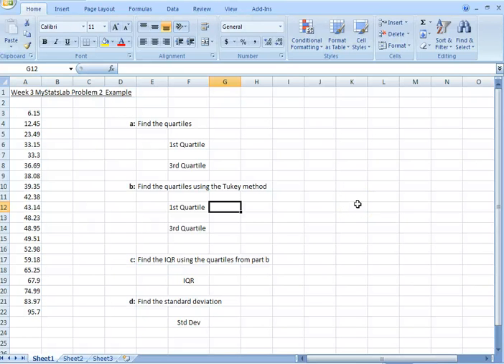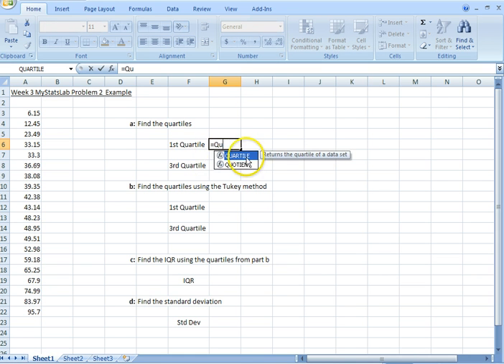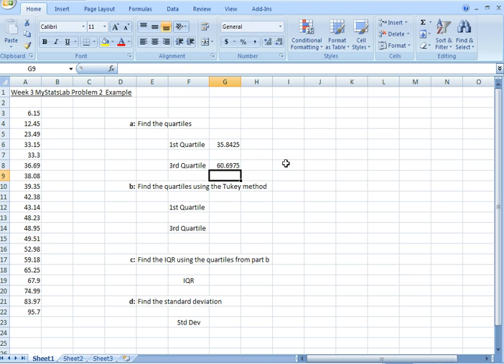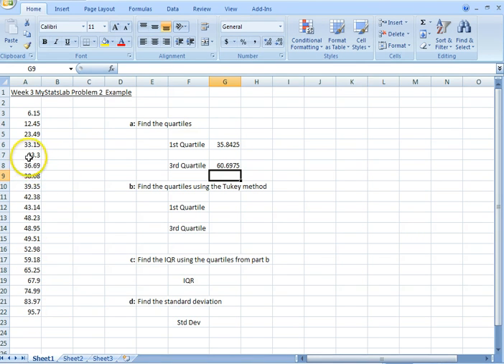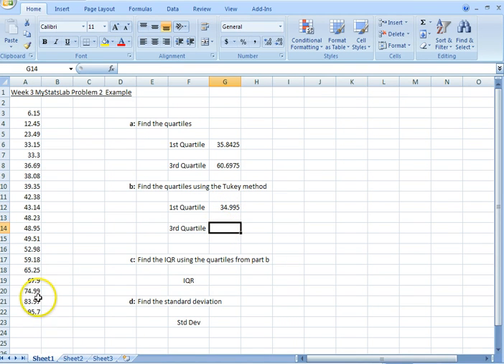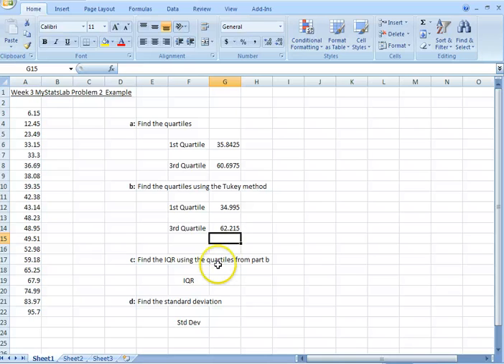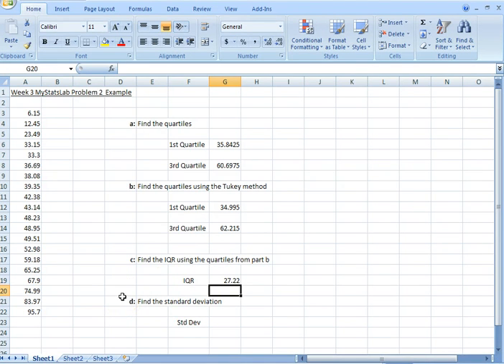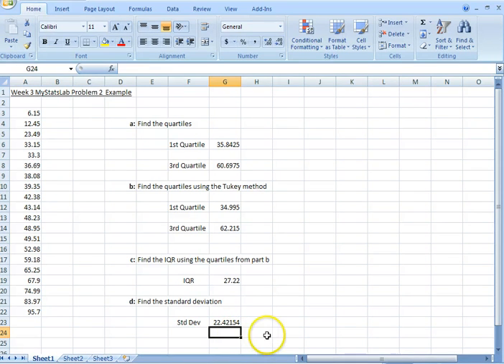Week 3 MyStatsLab Problem 2 Example